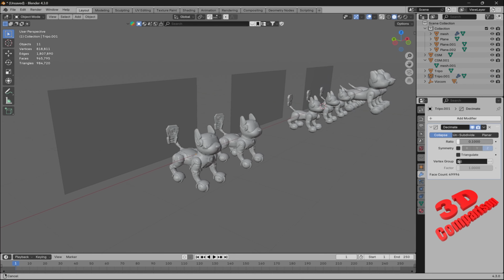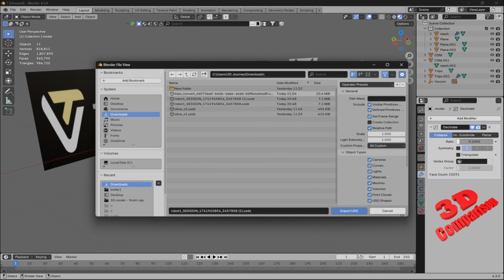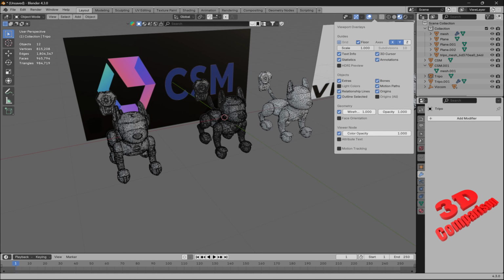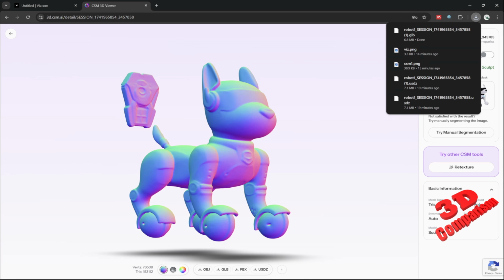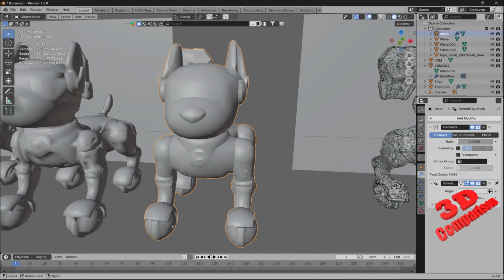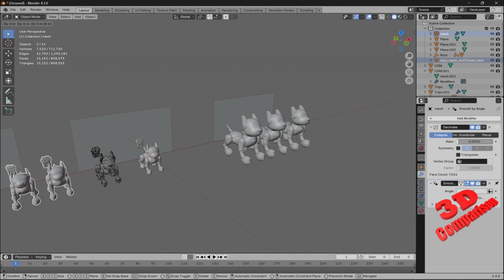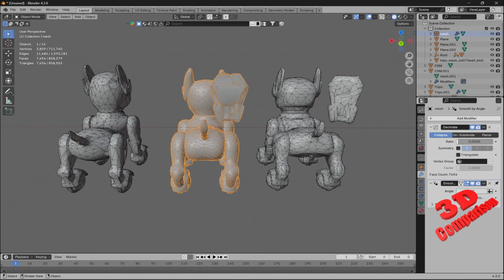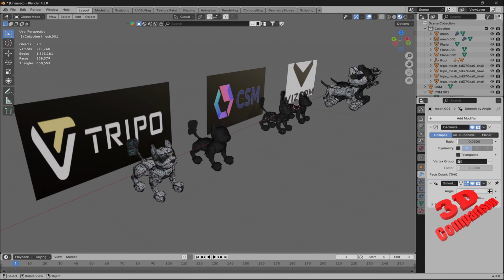Cleanest Decimated Mesh Topology - Tripo CSM & Vizcom Tested on a 🚀🐕‍🦺 Robot Dog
How well do 3D generative AI tools handle decimated mesh topology? In this video, I put Tripo CSM and Vizcom AI to the test using a robot dog model. All 3D models were imported into Blender and decimated to the same face count to ensure a fair comparison. I analyze the cleanliness of the generated topology, compare the results, and see which tool delivers the best balance between optimization and detail preservation.

🔹 Which tool produced the cleanest topology?
🔹 Which is the best file format to obtain a clean topology ? GLB or USDZ?
🔹 Are AI-generated 3D meshes ready for production?

Watch the full analysis and let me know which tool impressed you the most in the comments! 🚀🐕‍🦺